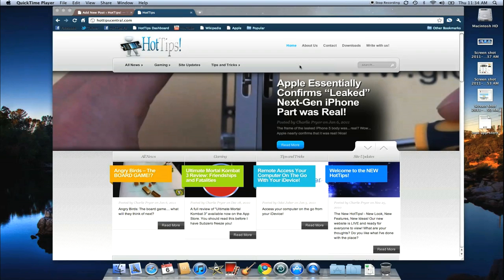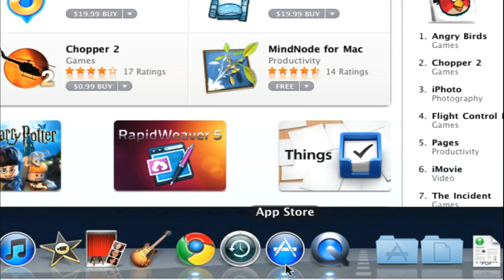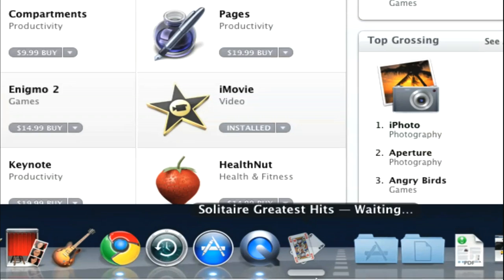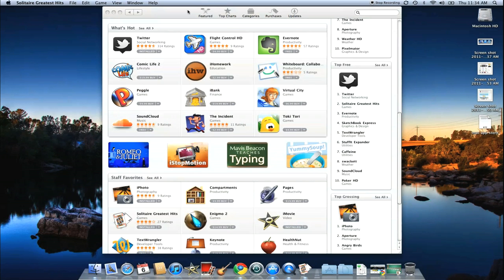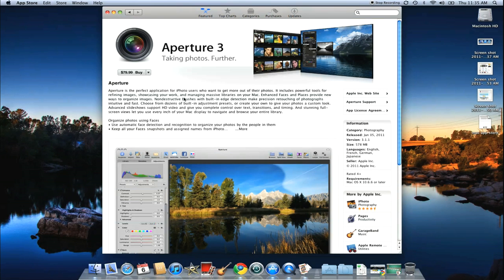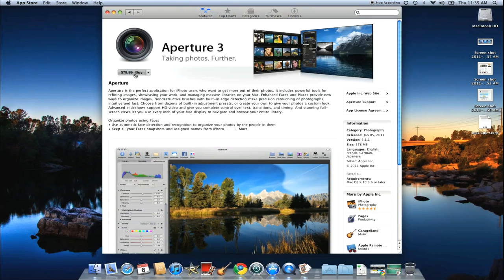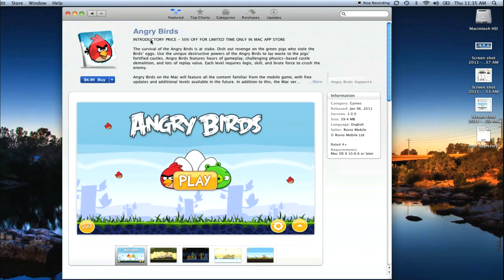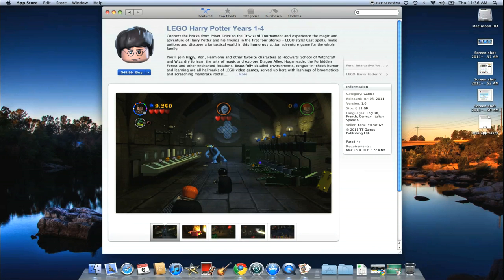The Mac App Store goes LIVE! Here's How Easy It Is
This is essentially just a demo on how easy it is to use the Mac App Store, and a quick look at some of the apps available to you in it's opening hours! OVER 1,000 APPS TO CHOSE FROM!